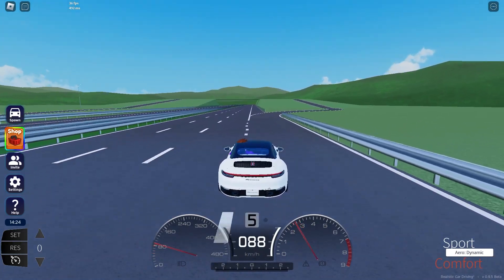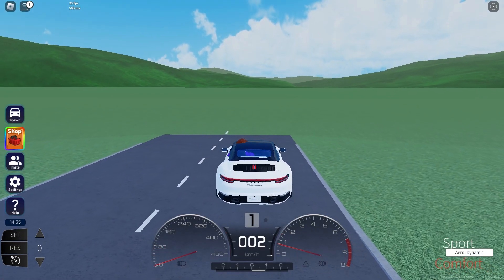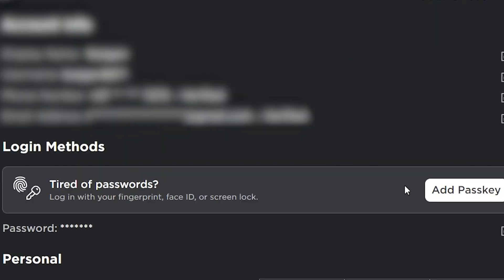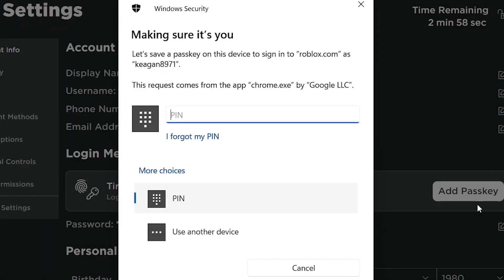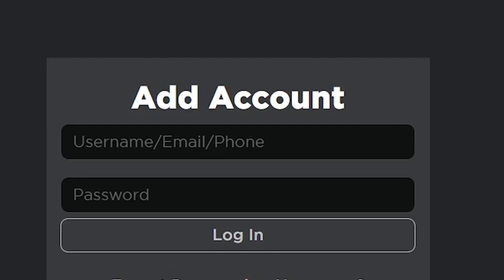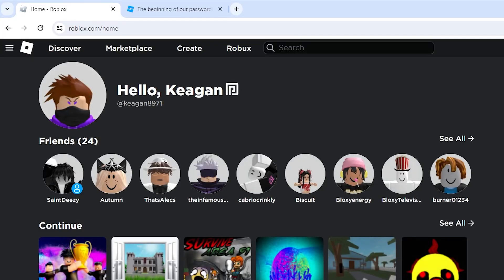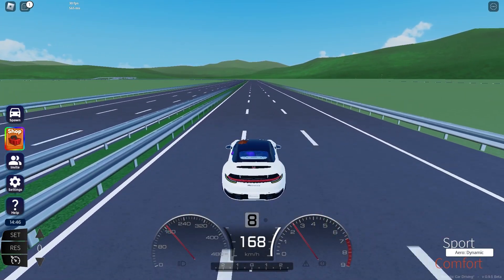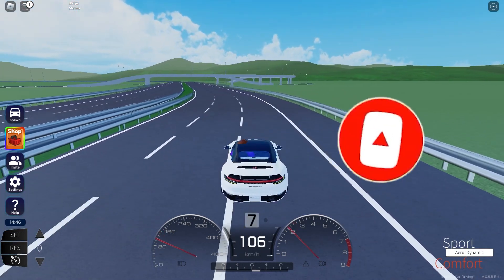How To Use Passkeys On Roblox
How To Use Passkeys On Roblox - In today's video, we go through Roblox passkeys: one of Roblox's newest features that allows you to login to your Roblox account using either a pin, fingerprint or even face ID!